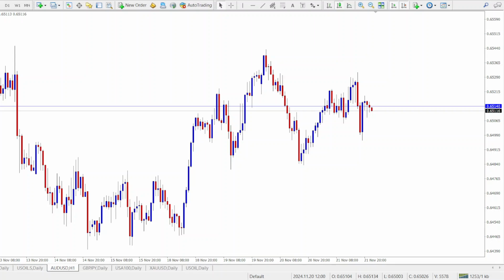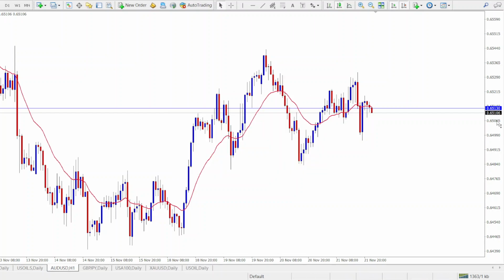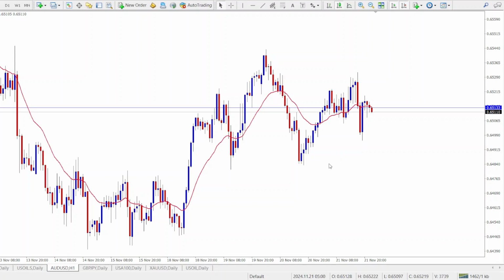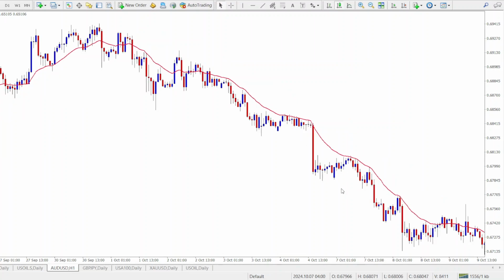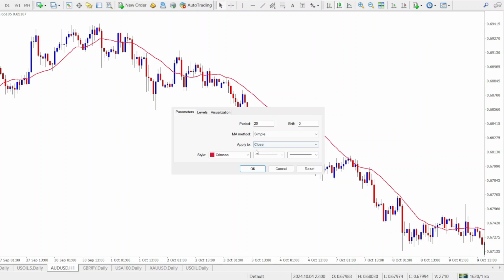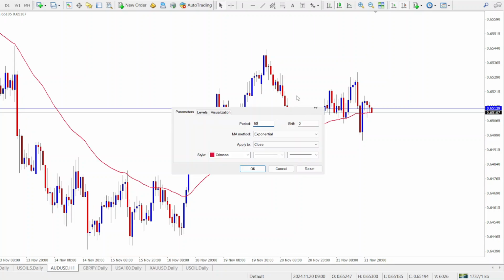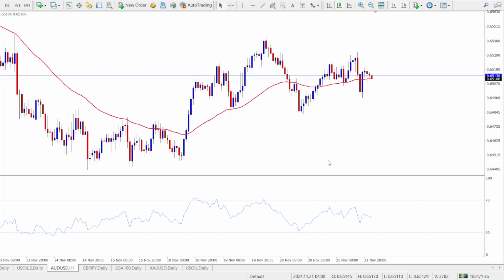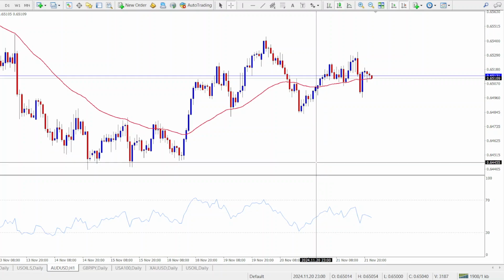Most Traders Use Moving Averages WRONG – Learn the Right Way!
The Moving Averages Indicator is a fundamental tool in every forex trader’s toolkit. It helps smooth out price data to identify the direction of a trend over a specific period. By averaging past prices, it offers a clearer view of market movements, eliminating noise and highlighting the overall trend.

This video will show you how to effectively use the Moving Averages Indicator to identify bullish and bearish trends in the market. Whether you’re a novice or experienced trader, moving averages can help you spot trend reversals, confirm entry points, and make better-informed decisions.

We’ll cover the different types of moving averages, including simple and exponential, and explain how to integrate them into your trading strategy for more consistent results.